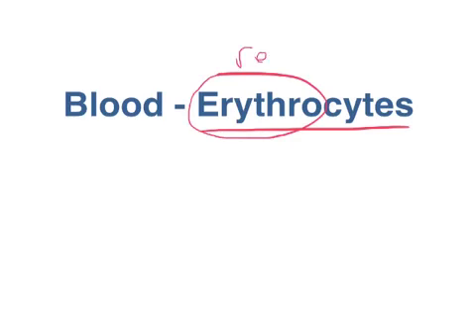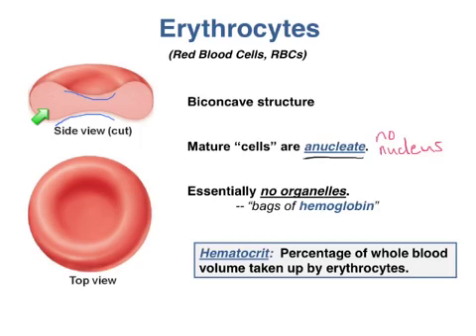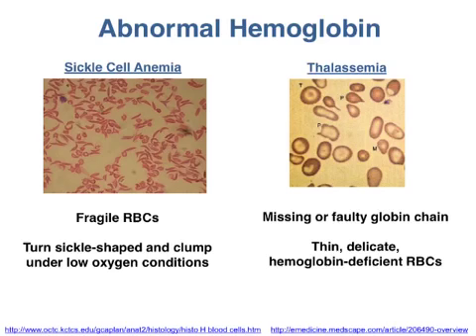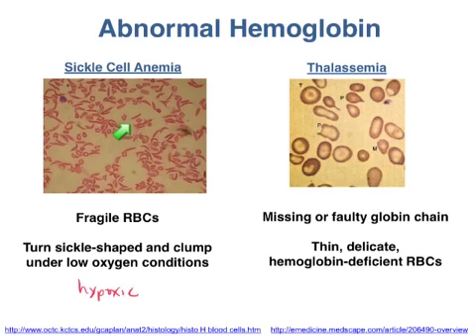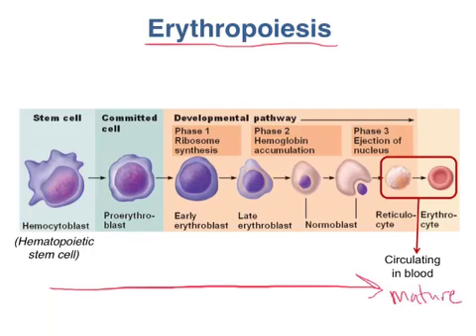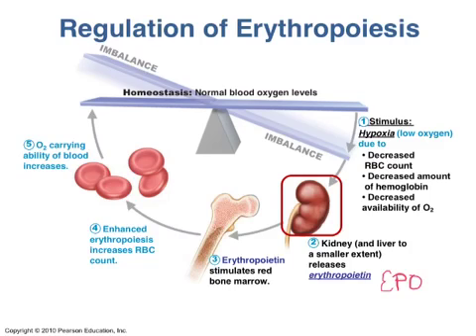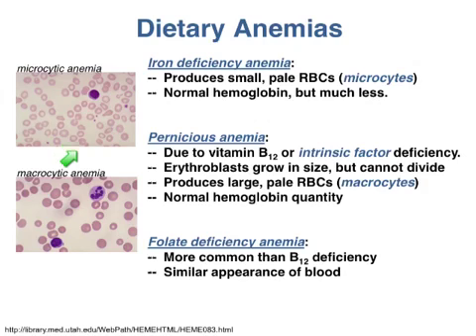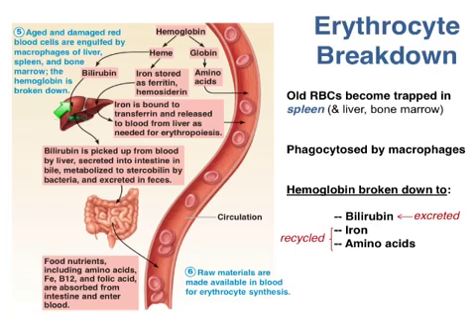Erythrocytes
Blood - Erythrocytes